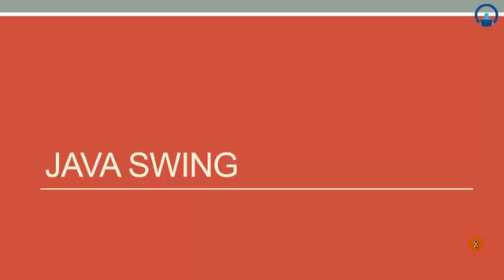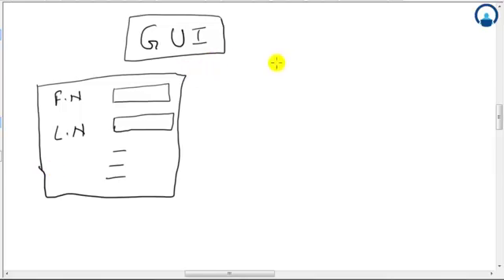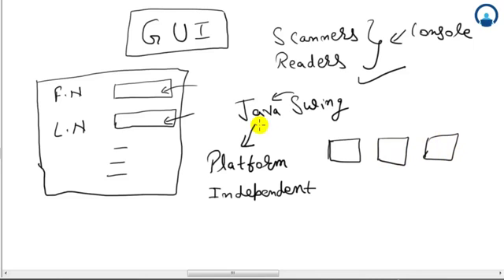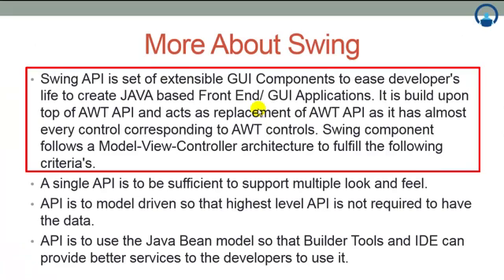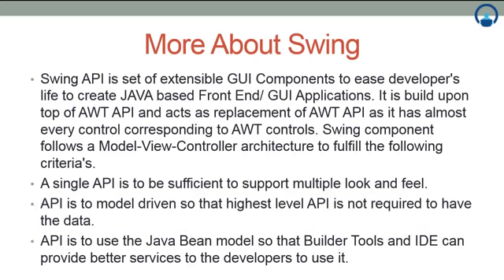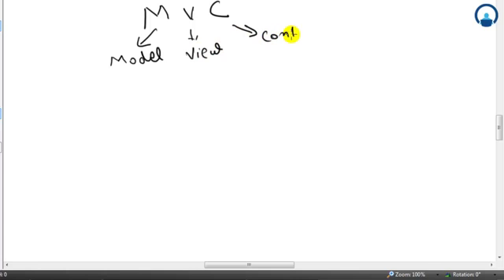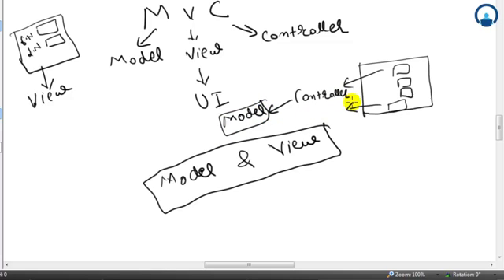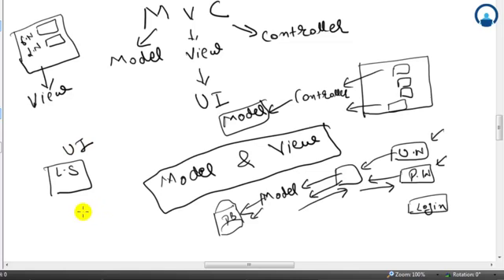Java Learn Java Swing with Practicals and Projects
Learn Java Swing with hands-on practicals and real-world projects in this comprehensive tutorial. Java Swing is a popular GUI framework for Java, and mastering it can take your Java skills to the next level. In this video, we'll cover the basics of Java Swing, including components, layouts, and event handling, and then dive into more advanced topics like creating custom components and working with databases. With a focus on practical examples and projects, you'll gain the skills and confidence to build your own Java Swing applications. Whether you're a beginner or an experienced Java developer, this video is designed to help you learn Java Swing and take your Java skills to new heights. By the end of this video, you'll have a solid understanding of Java Swing and be able to create your own GUI applications with ease. So, let's get started and learn Java Swing with practicals and projects!